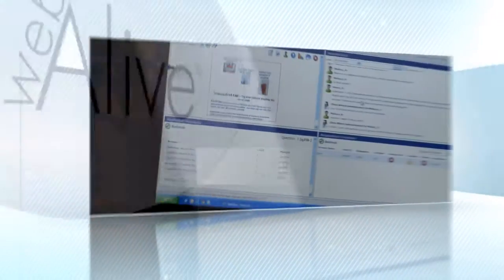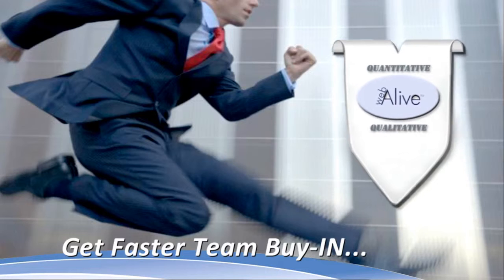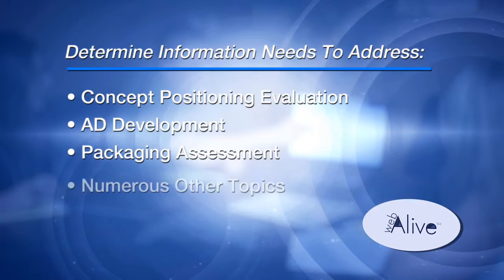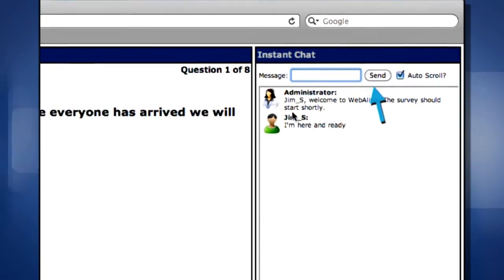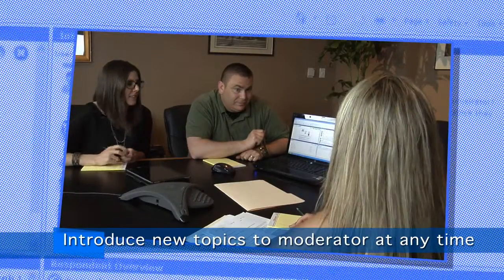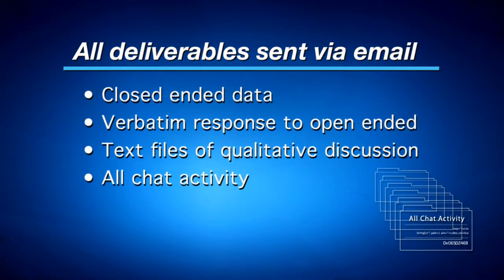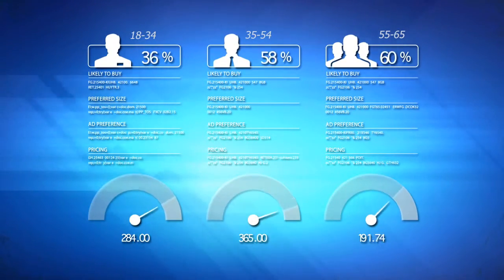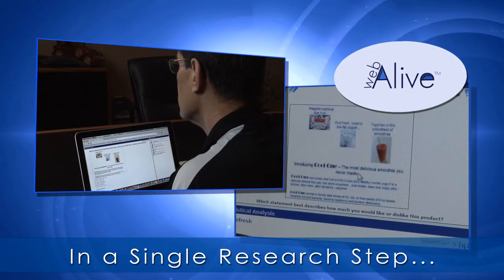Cincinnati Corporate Video Production, WebAlive Demo by DVP Multimedia